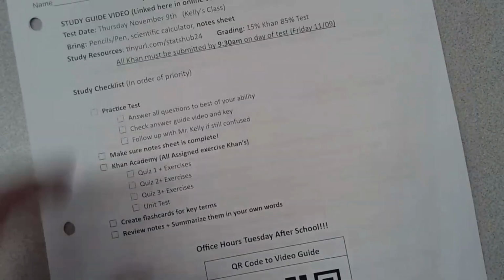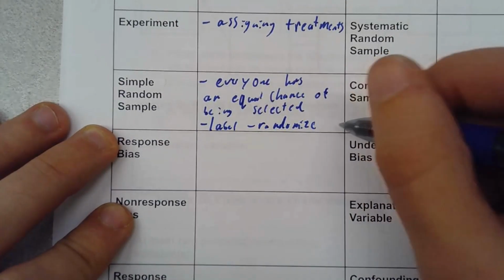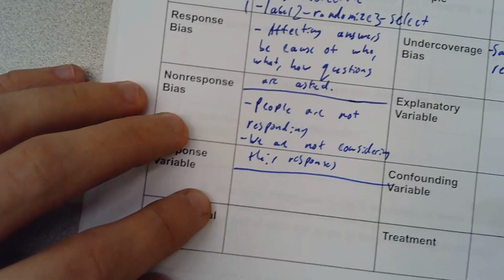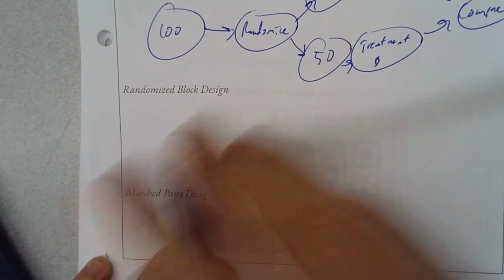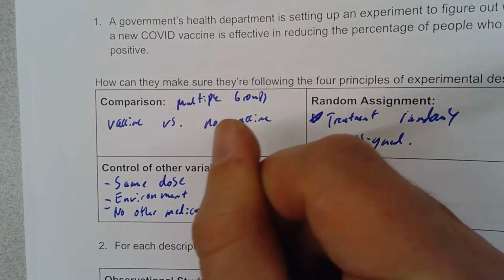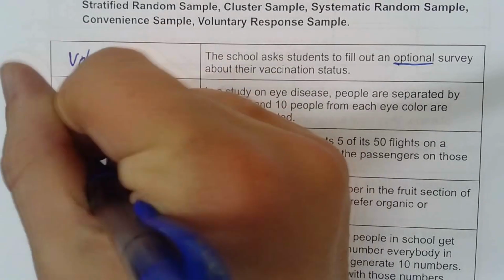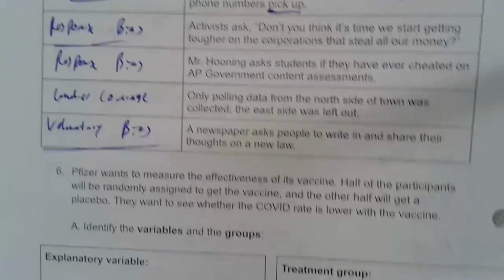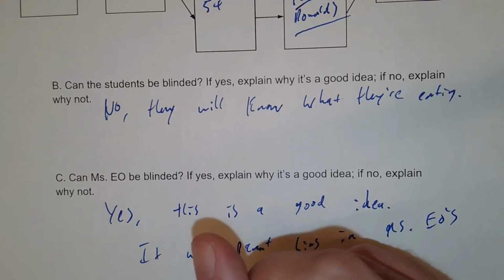23-24 AP Stats Unit 3 Practice Test Guide